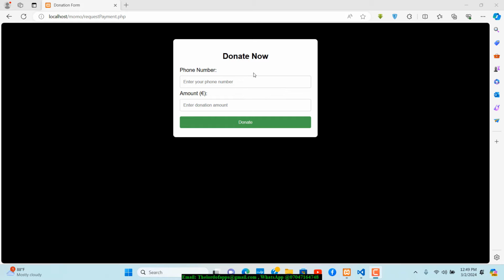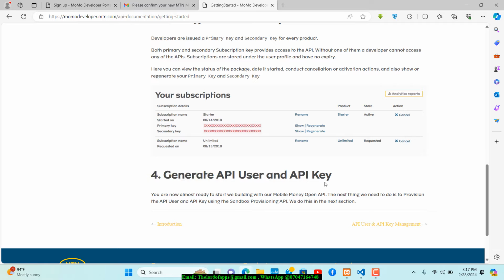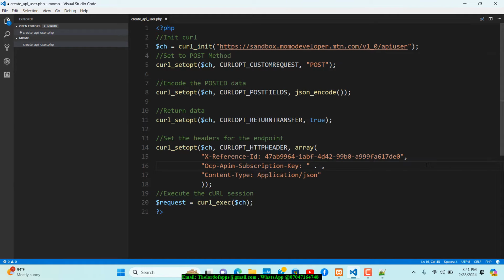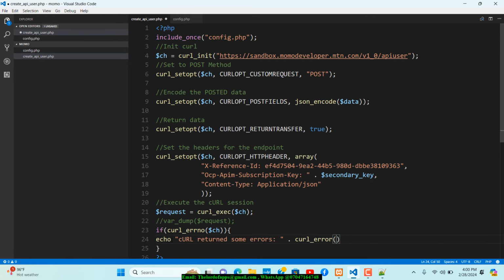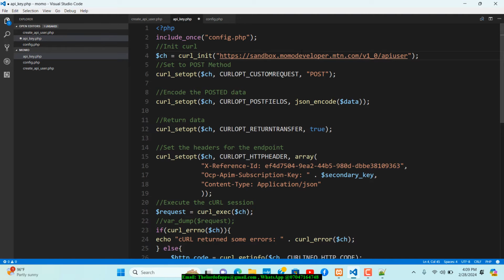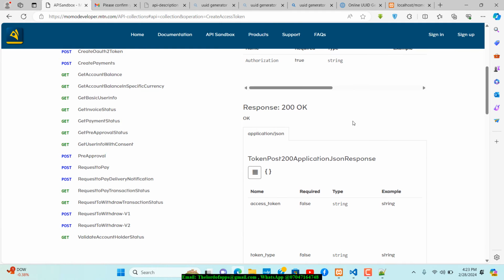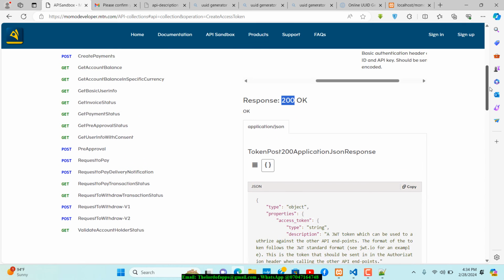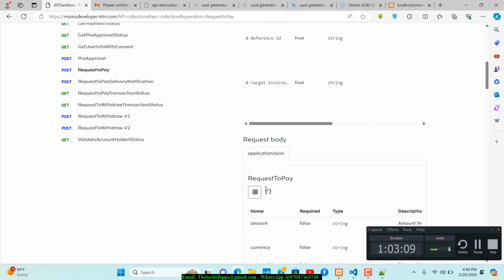Mobile Money Integration | The Easiest way to Add MTN MOMO Mobile Money API [Part One]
Mobile Money Integration | The Easiest way to Add MTN MOMO Mobile Money API

In this video, I am going to teach all about MTN Mobile Money! Whether you're looking to explore MTN MoMo API Integration, learn about the latest MTN Mobile Money adverts, or discover how to register for MTN Mobile Money in various countries like Ghana, Nigeria, Zambia, South Africa, Gambia, Rwanda, and Cameroon, you've come to the right place. We provide valuable insights into MOMO API Integration, tips for using the MTN Mobile Money app effectively, and guidance for becoming an MTN Mobile Money agent.